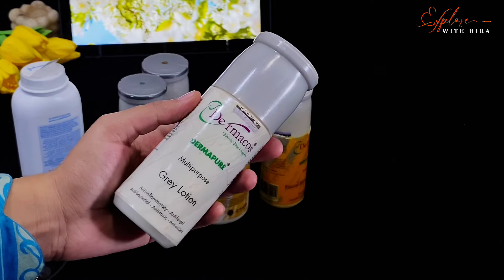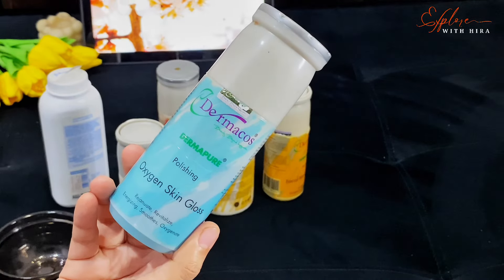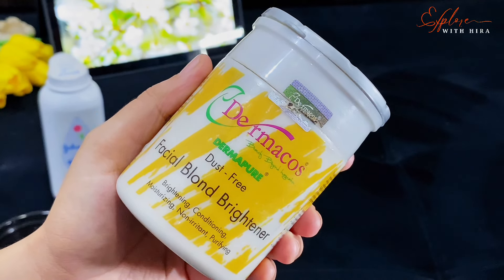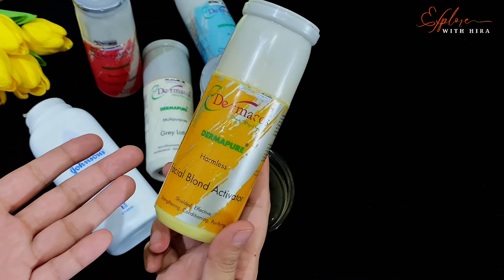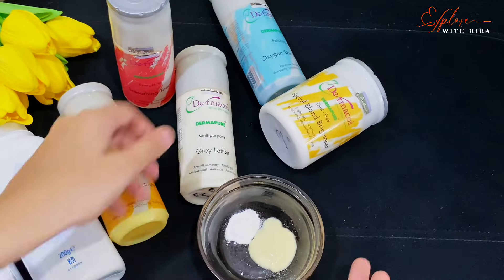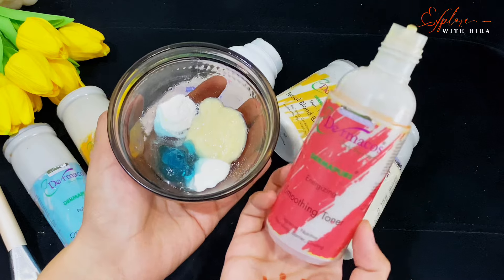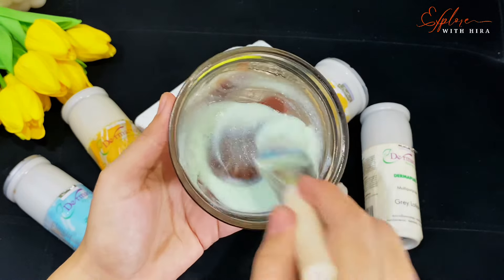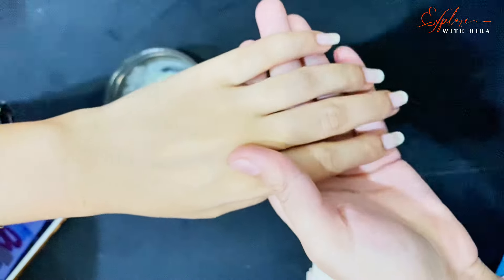Parlor Secret Face Whitening Skin Polish- Step By Step Dermacos Skin Polish Krne Ka Tarika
In This Video I have shared Face Whitening Skin Polish

Dermacos skin Polish
Face polish Krne ka Tarika
Face whitening Skin Polish
Skin Polish Face whitening
face bleaching Skin whitening
Facial At home
Face whitening Bleach
Dermacos skin whitening bleach
Dermacos facial
Parlor secret face bleach